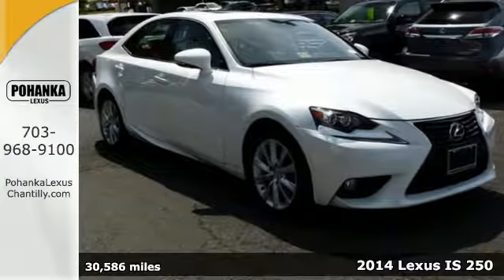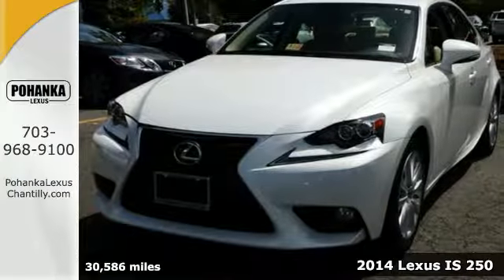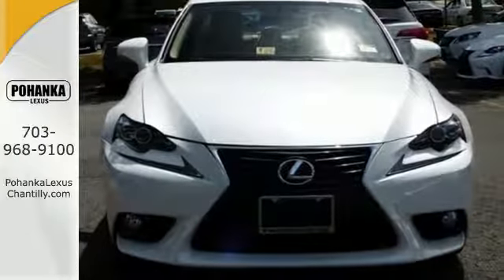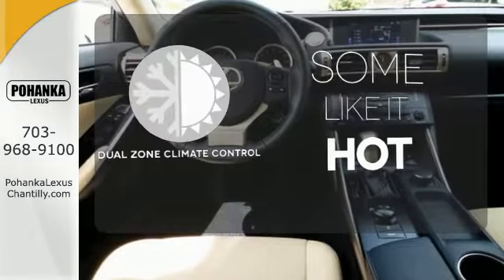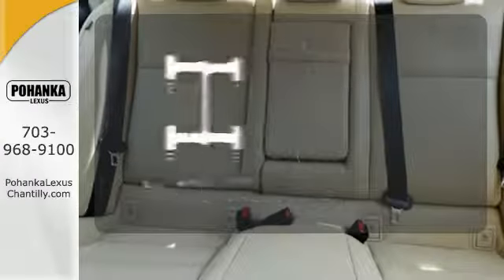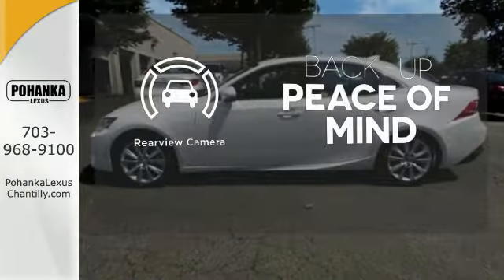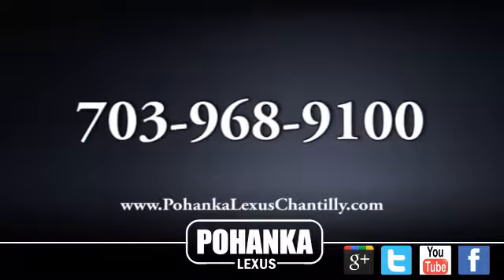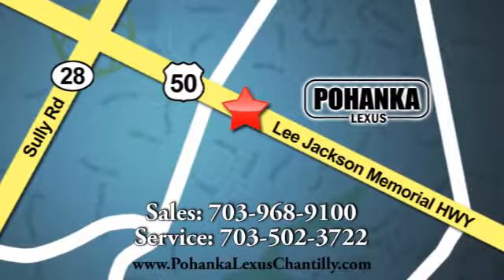Used 2014 Lexus IS 250 Chantilly Dale City VA DC, MD LP8333 - SOLD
Year: 2014
Make: Lexus
Model: IS 250
Trim: 4dr Sport Sdn Auto AWD
Engine: 2.5 L V6 Cyl.
Transmission: Automatic
Color: Starfire Pearl
Interior: Parchment
Mileage: 30586
Stock #: LP8333
VIN: JTHCF1D26E5002888

Address:
13909 Lee Jackson Memorial Hwy